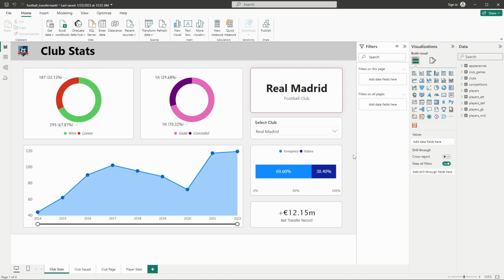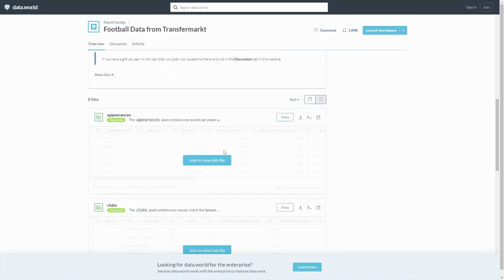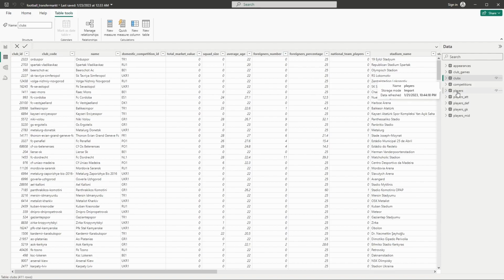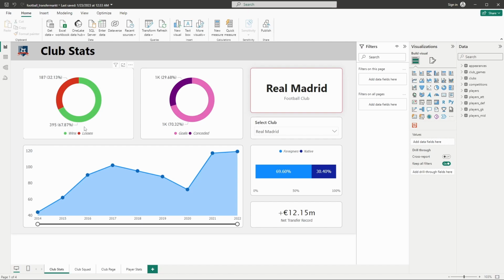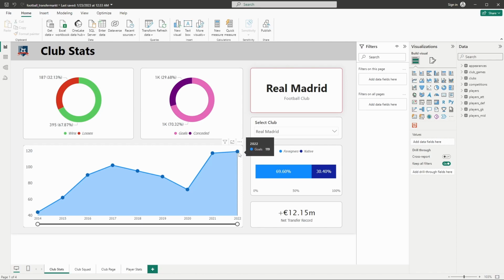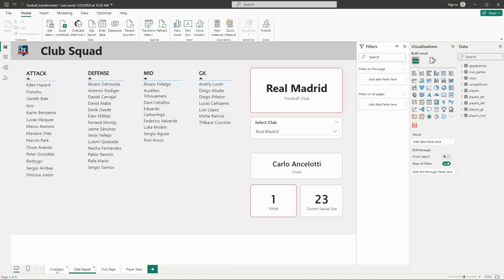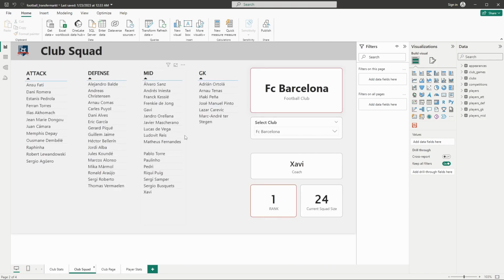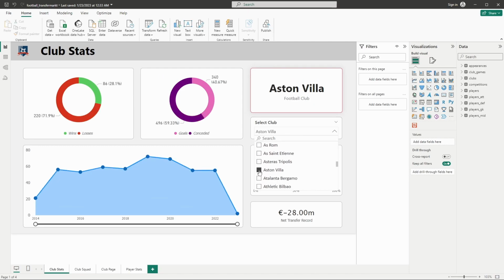Football Clubs' Stats from Transfermarkt Visualized with PowerBI